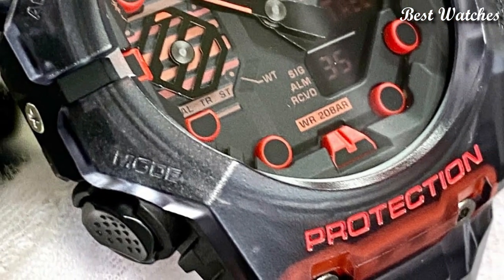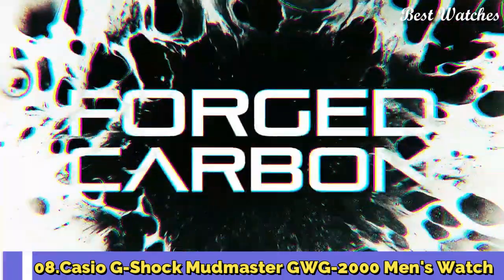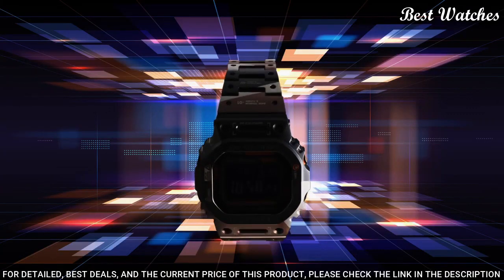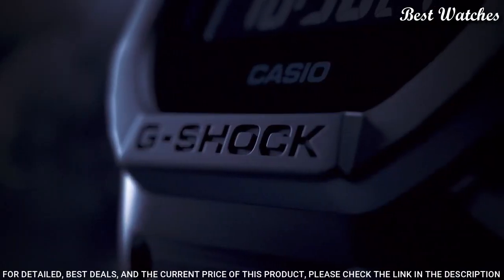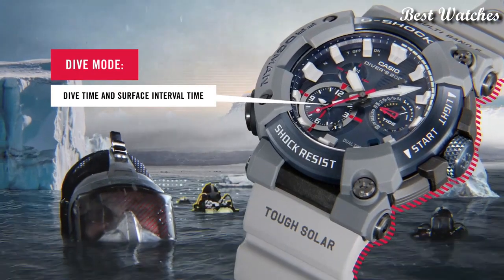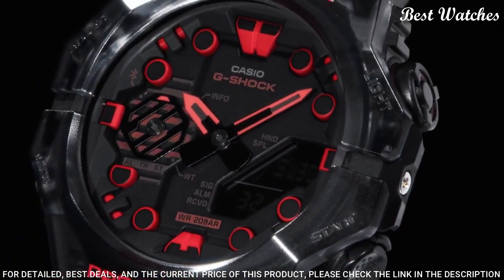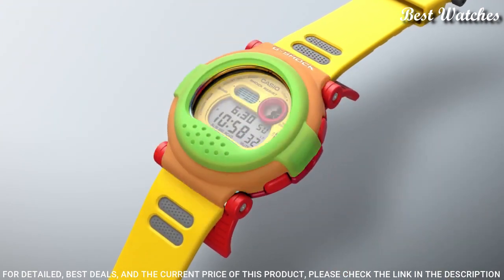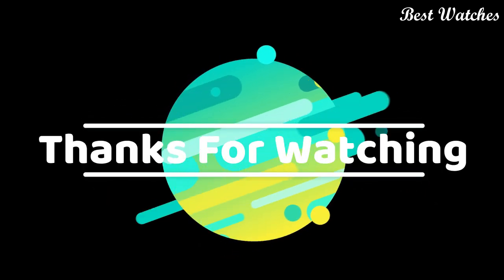Top Best New Casio G Shock Watches To Buy Now 2023